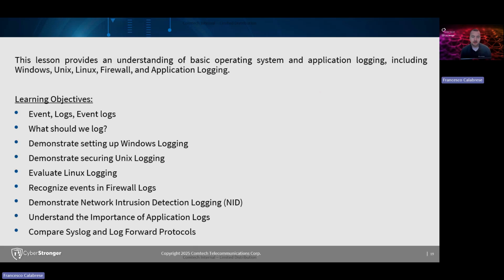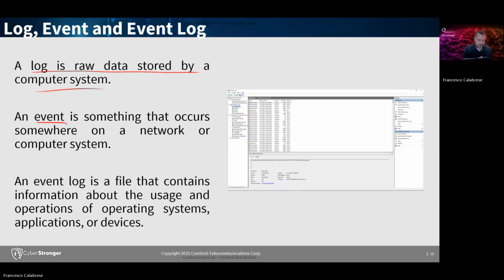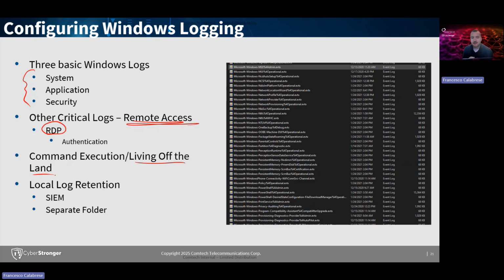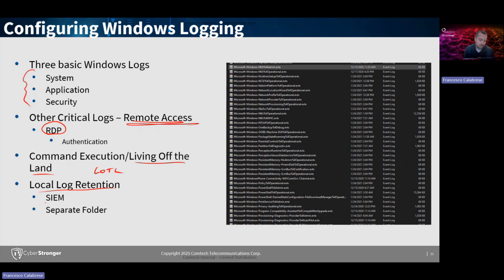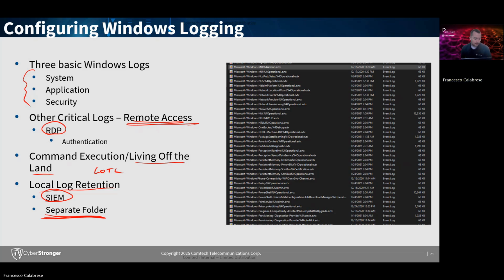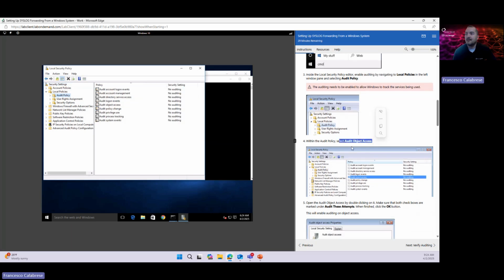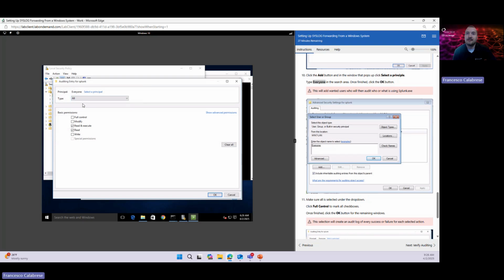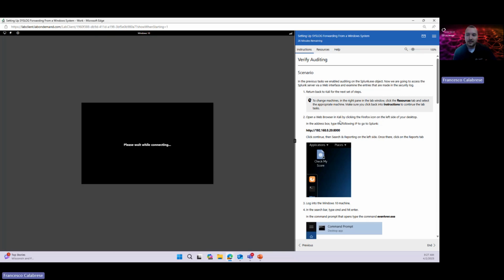IT Auditing Intermediate